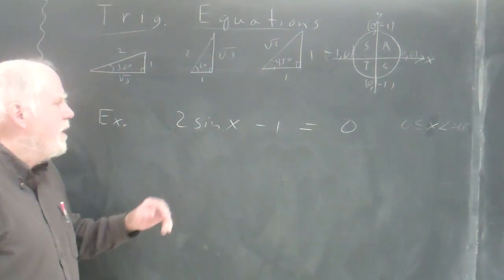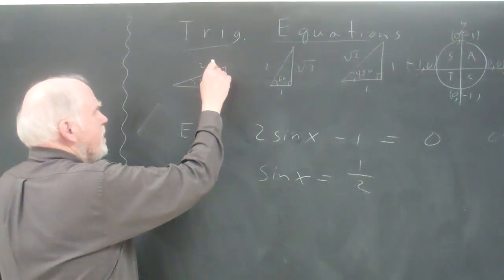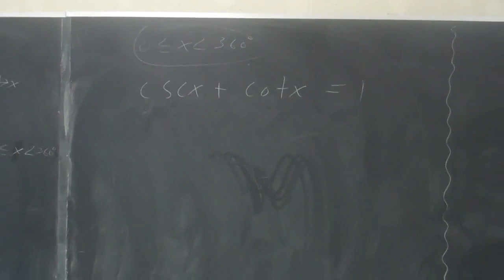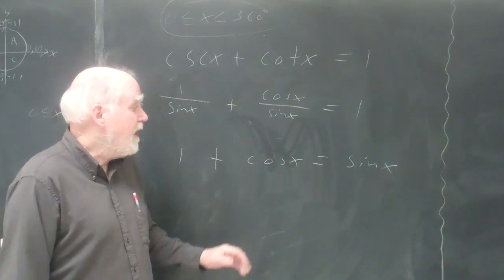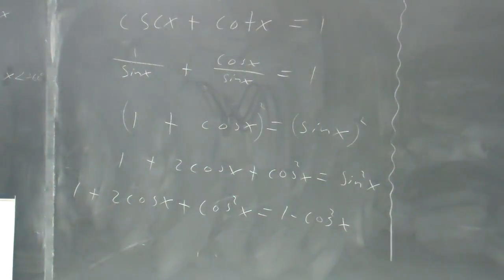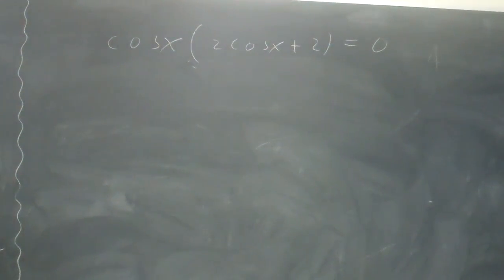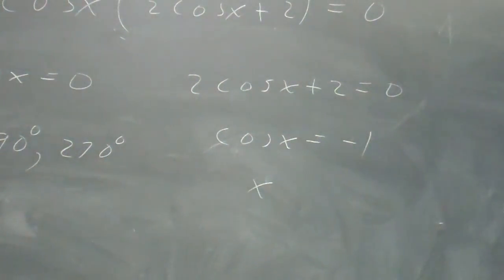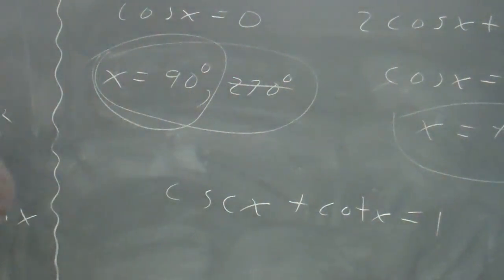Solving Trig Equations, Part 3 of 3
Here we solve more complitcated trig equations.